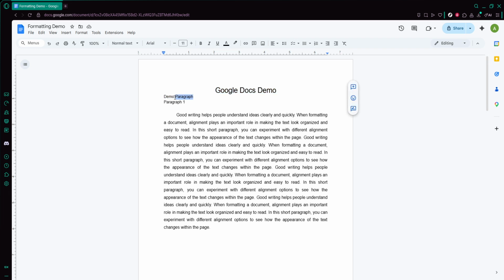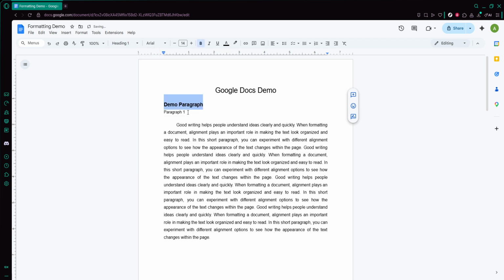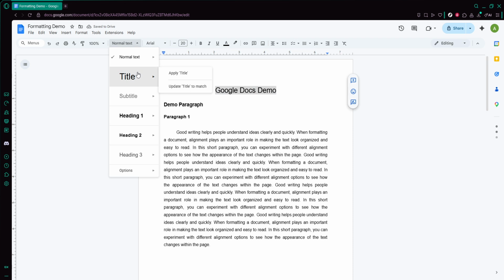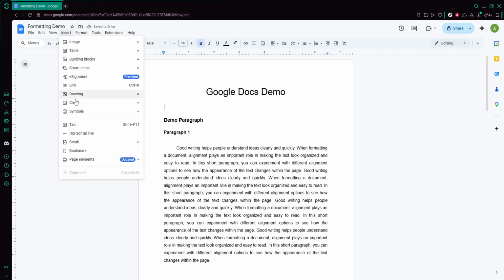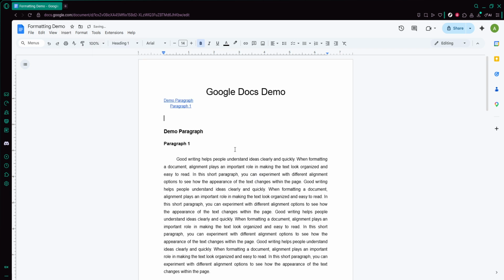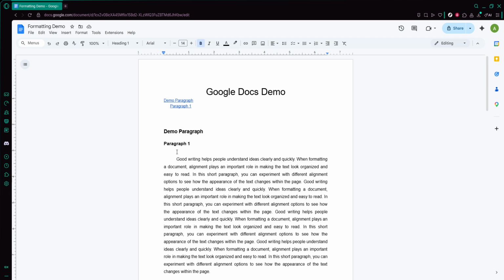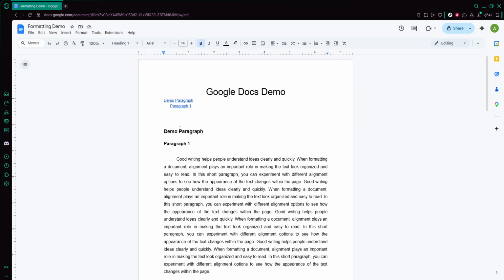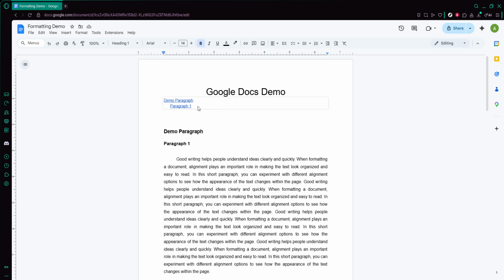How to Link Table of Contents in Google Docs 2026 (Full Guide)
In this comprehensive software tutorial, you'll learn how to efficiently create a linked table of contents in Google Docs, enhancing your document's navigation and professionalism. This essential skill will streamline your writing process and help readers access information swiftly.

By the end of this video, you'll have a clear understanding of how to implement this feature effectively. Don't miss out on mastering this valuable tool—watch till the end to optimize your document creation experience!